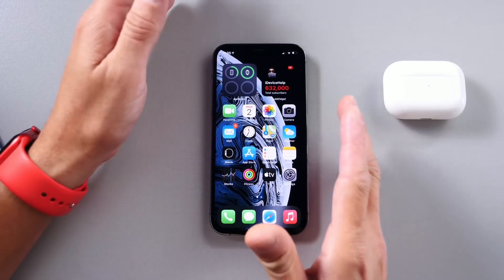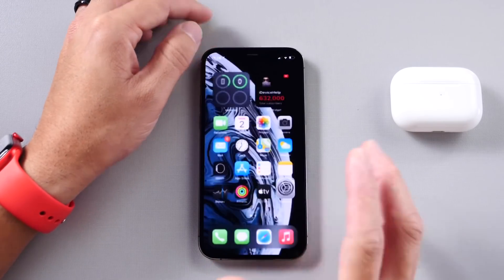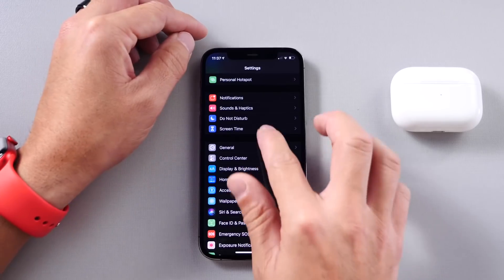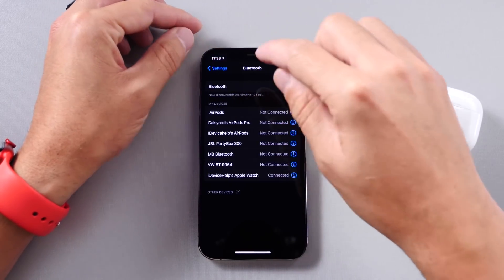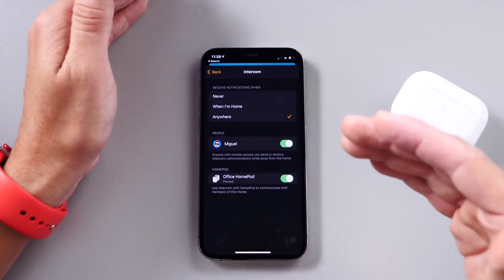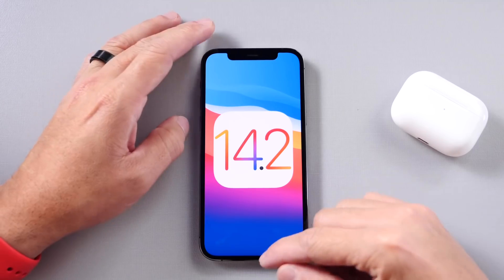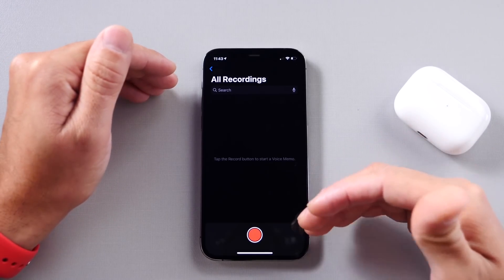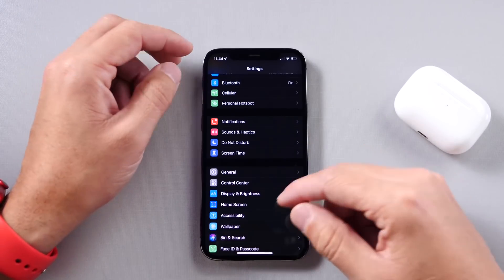iOS 14.2 Final Review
Apple released iOS 14.2 release candidate to developers for iPhone se, iPhone 6s, iPhone7, iPhone 8, iPhone X, iPhone XS, iPhone 11, iPhone 12 - in this video go over everything that’s new with iOS 14.2 as well as bug fixes and improvements.